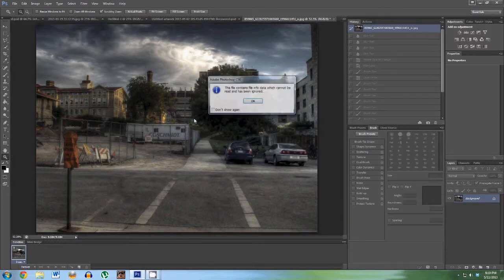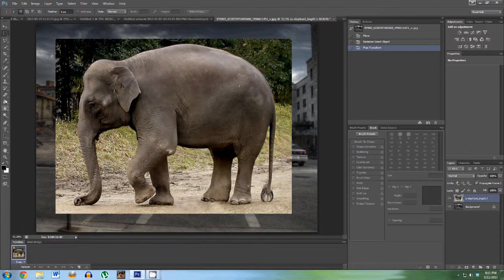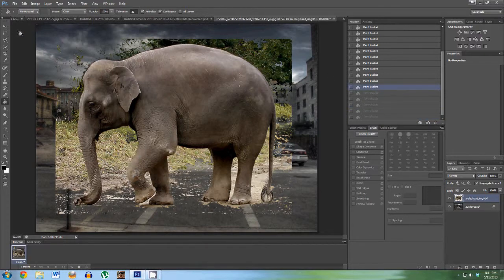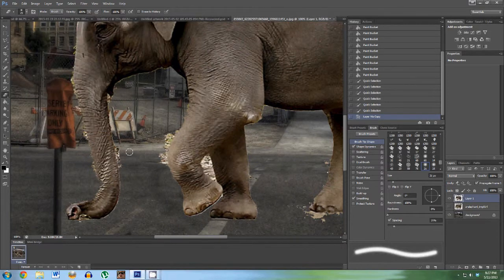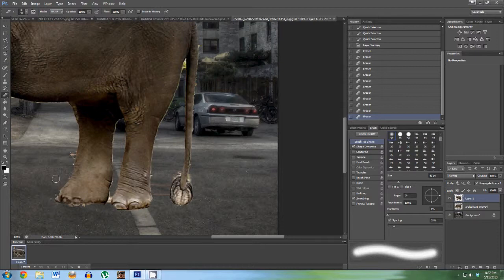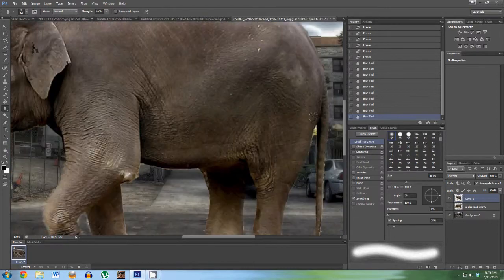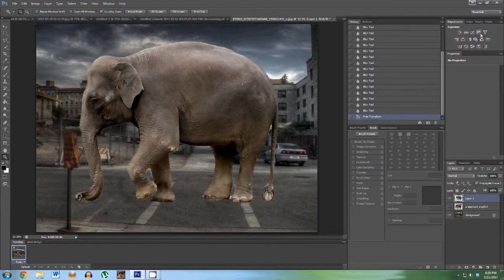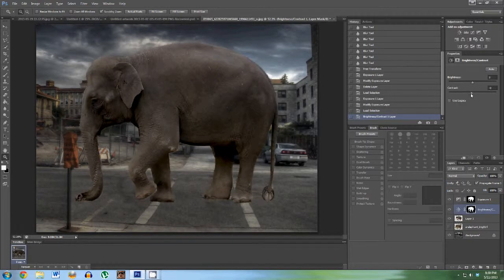Photoshop Tutorial 1 - Part 1